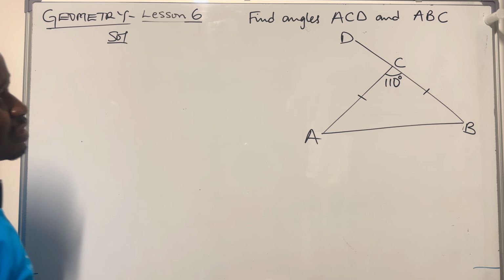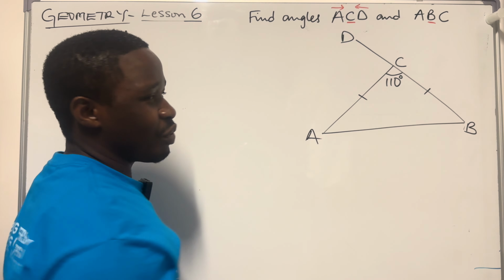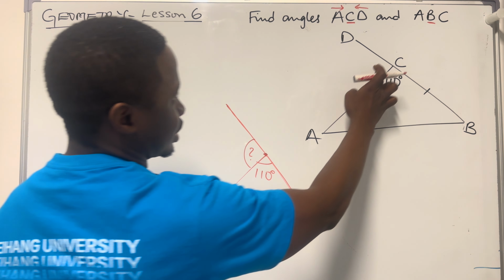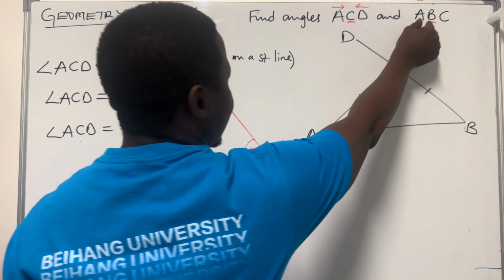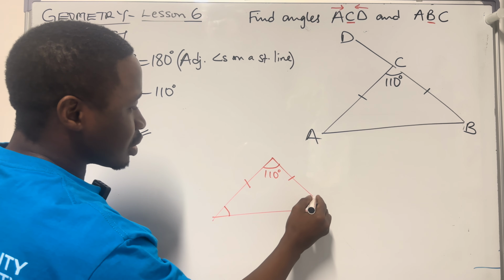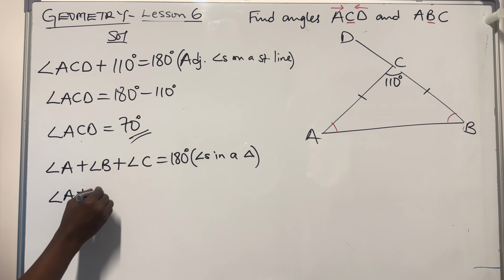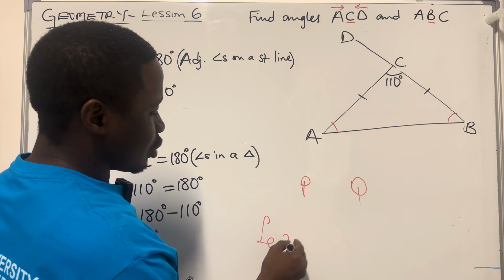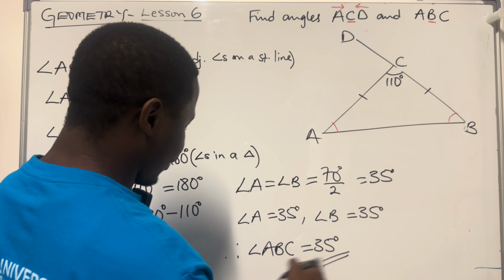Geometry : Lesson 6